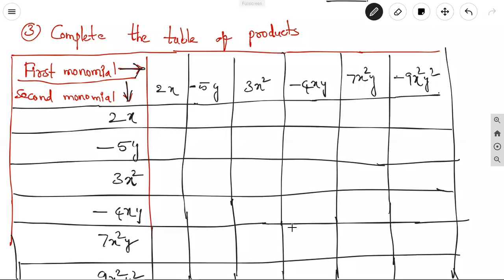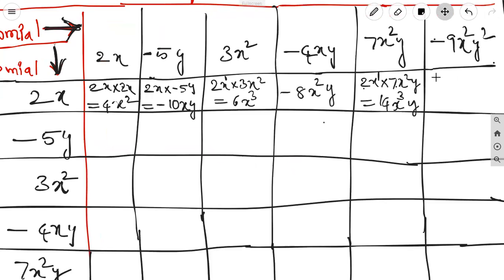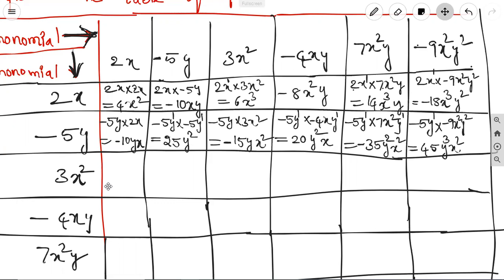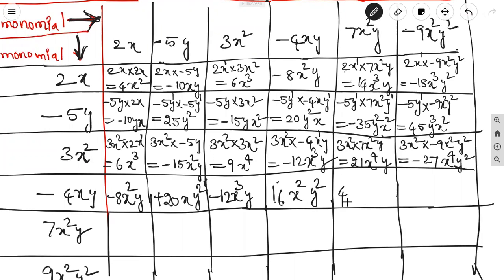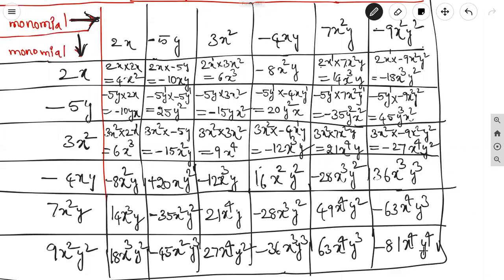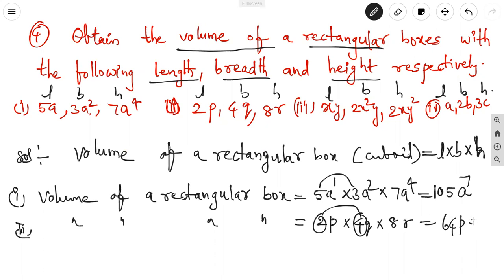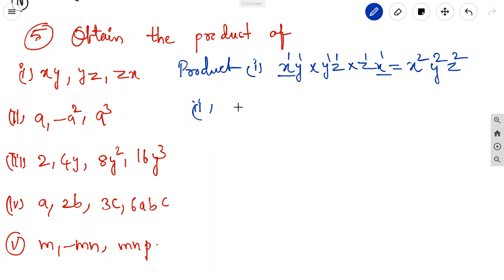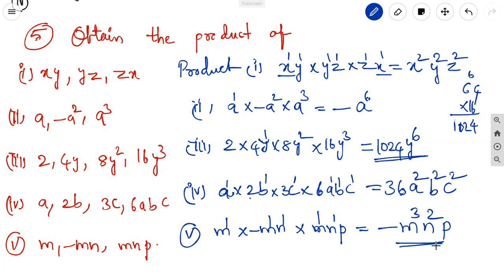CBSE 8TH MATHS#ALGEBRAIC EXPRESSIONS#Exercise 9.2#Problems 3,4,5 on product of two monomials-class3